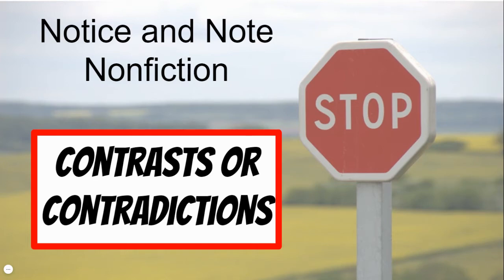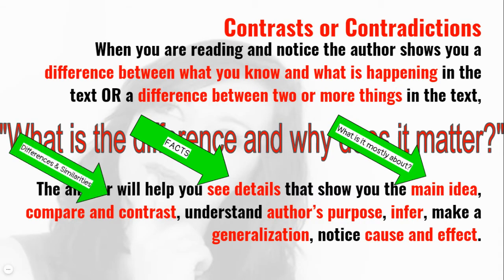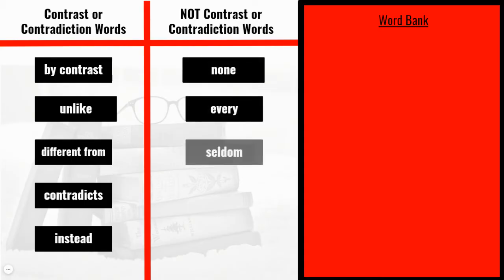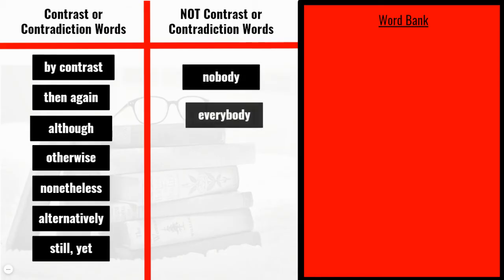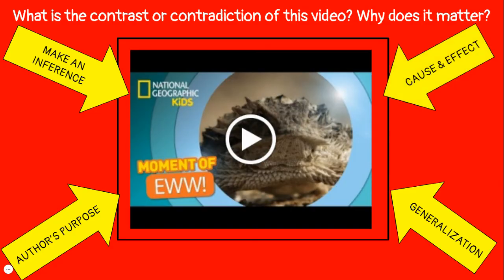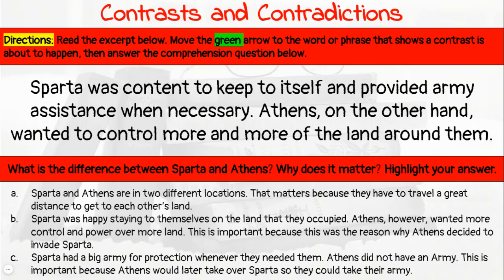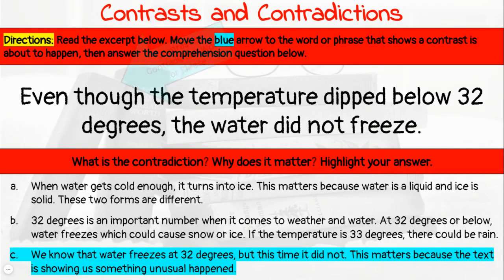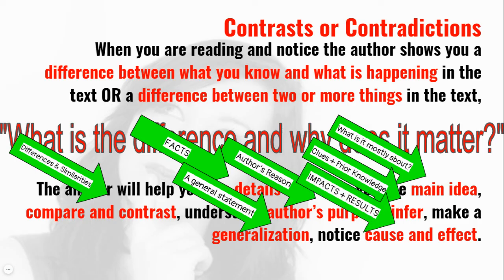Nonfiction Notice and Note Contrasts and Contradictions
This is an instructional video to help students understand the concept of the Nonfiction Notice and Note Strategy Nonfiction Contrasts and Contradictions by Kylene Beers and Robert E. Frost.